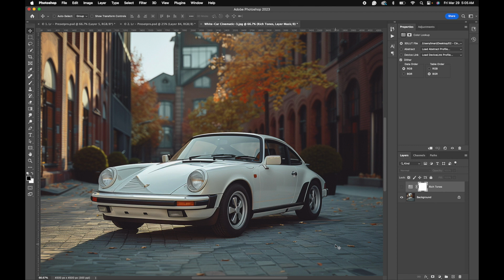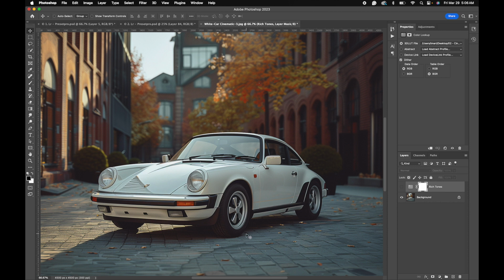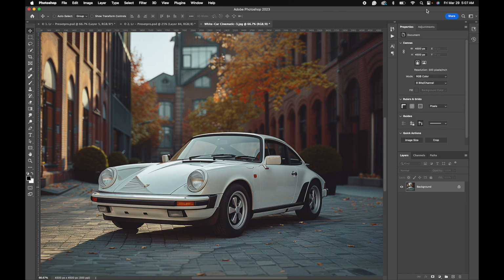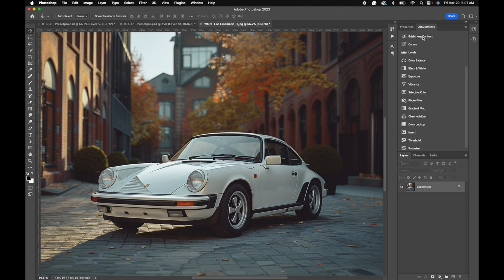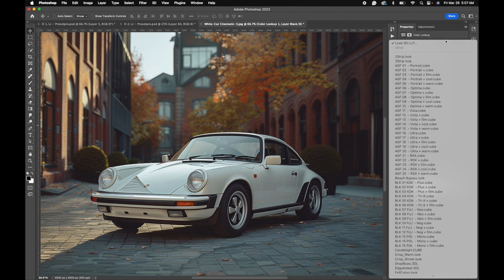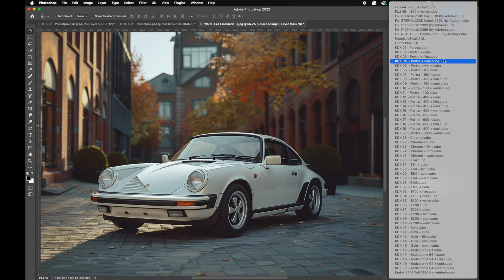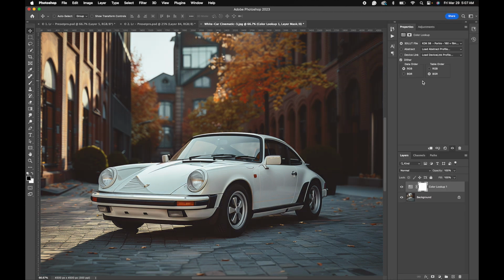FREE Lookup Table "Rich Tones" LUT Before & After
Get the “Rich Tones” Free LUT Lookup Table to add a cinematic touch and vibrant colors to your projects. Transform them into artful narratives with a single click and make them more impactful. Beautiful LUTs for Color Grading in Photoshop, Premiere Pro, Final Cut Pro, Luminar, After Effects, DaVinci Resolve, and More!